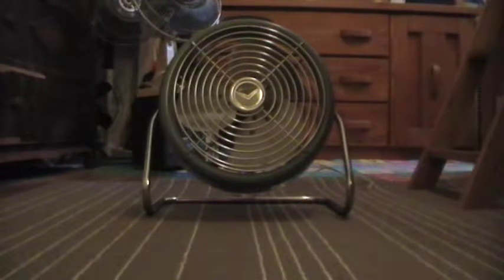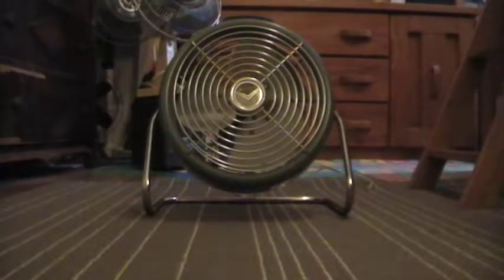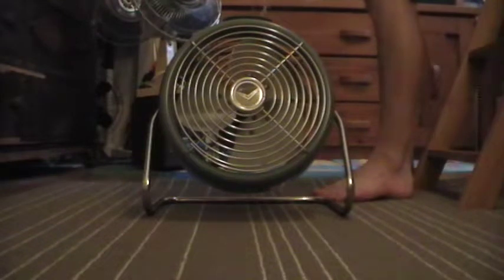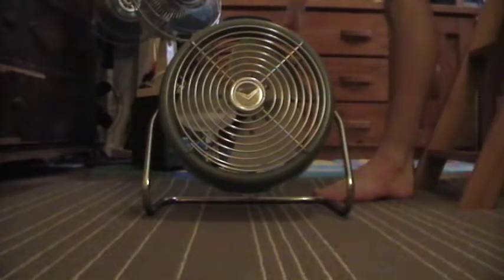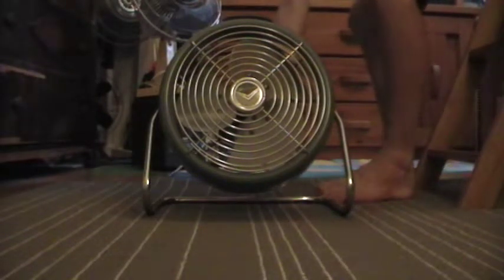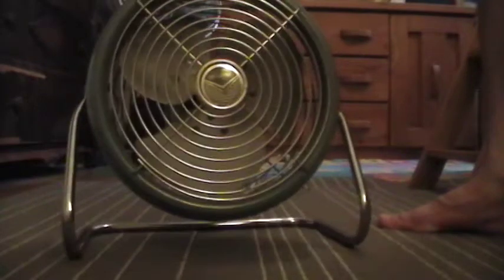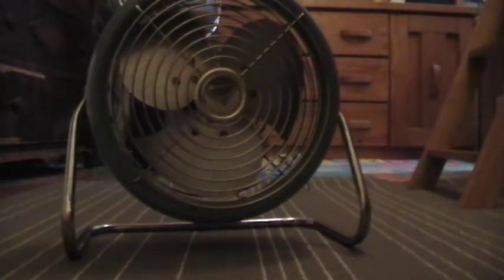10" Bradford (Lakewood) floor fan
Paid $12 for this, It was branded for W.T. Grant co